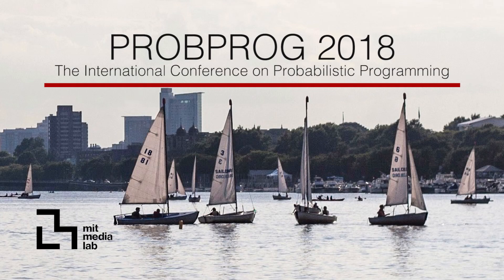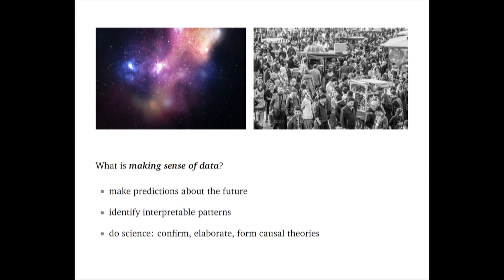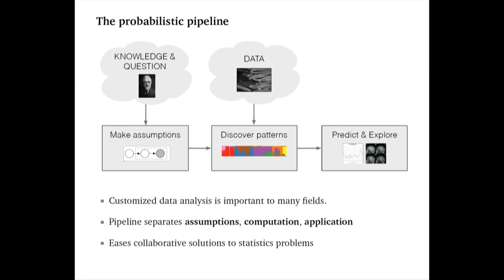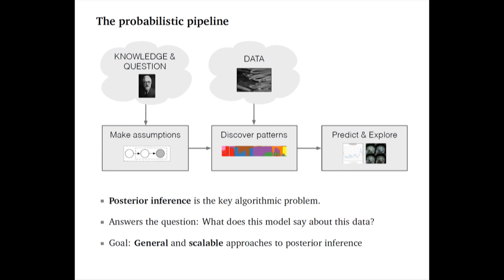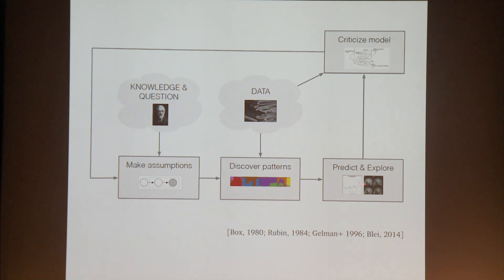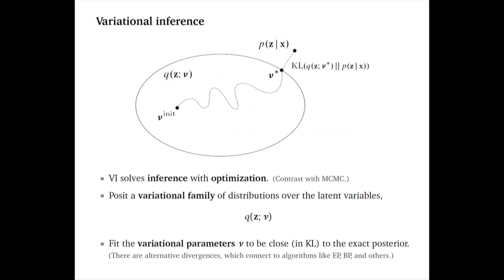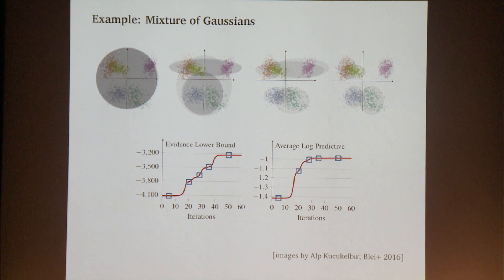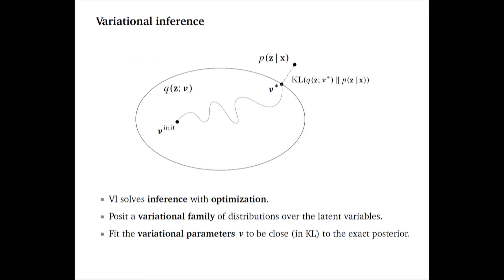Dave Blei: "Black Box Variational Inference"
A core problem in statistics and machine learning is to approximate
difficult-to-compute probability distributions. This problem is
especially important in probabilistic modeling, which frames all
inference about unknown quantities as a calculation about a
conditional distribution. In this talk I present black box variational
inference (BBVI), a method a that approximates probability
distributions through optimization.  BBVI easily applies to many
models but requires minimal mathematical work to implement.  I will
demonstrate BBVI on deep exponential families---a method for Bayesian deep learning---and describe how it enables powerful tools for probabilistic programming.